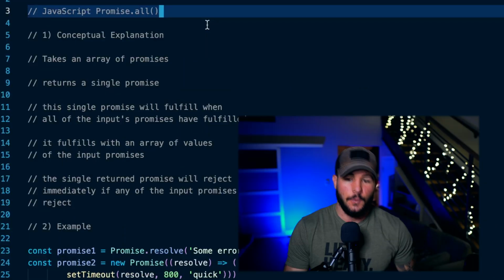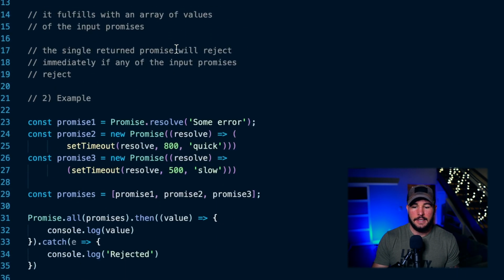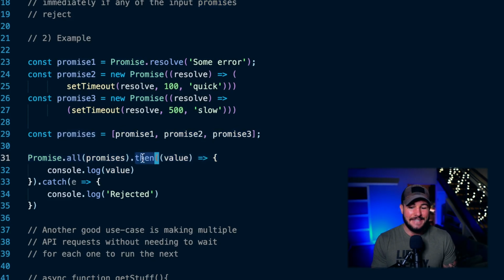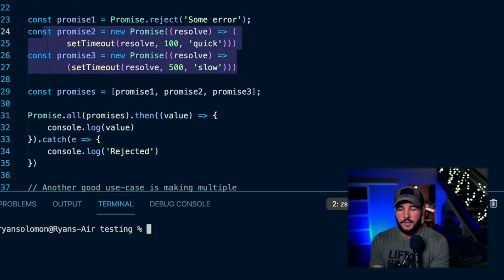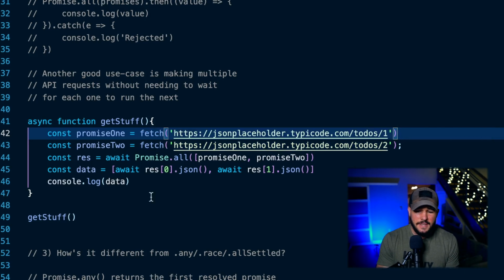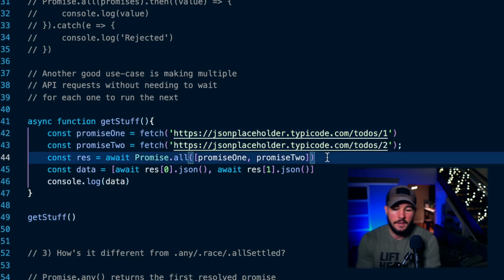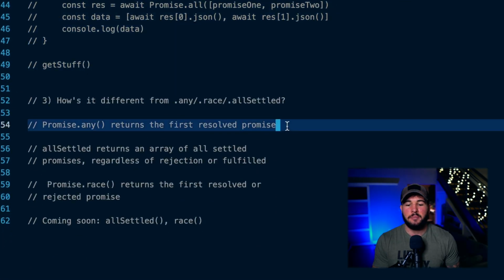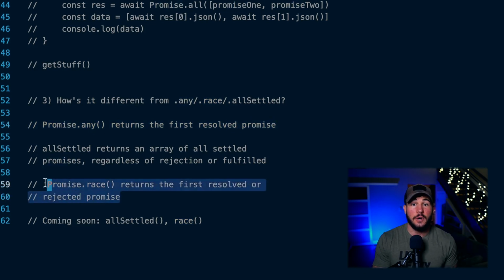JavaScript Promise.all() Explained